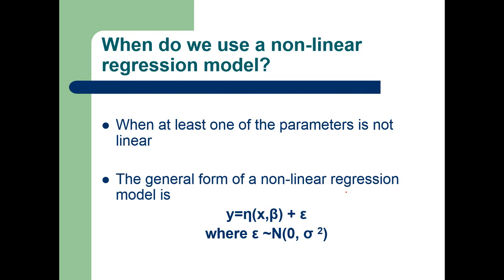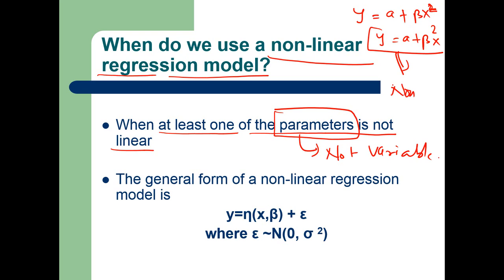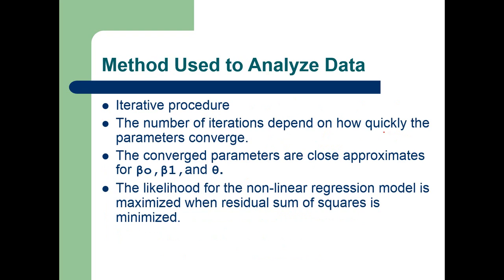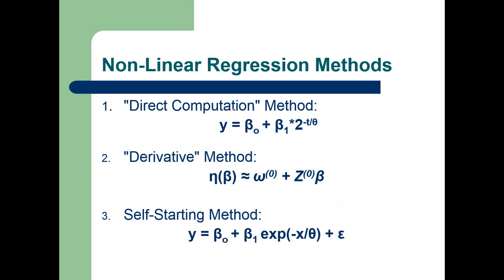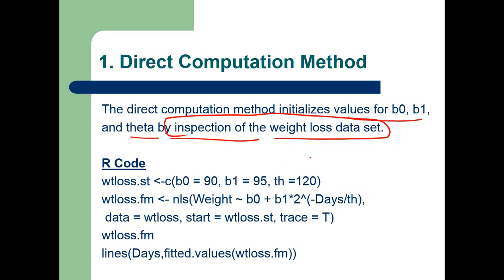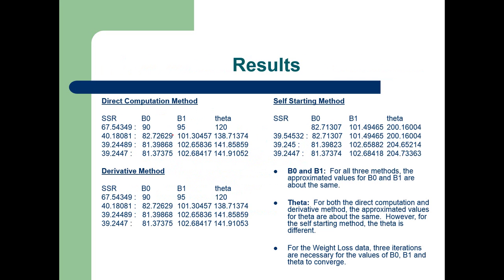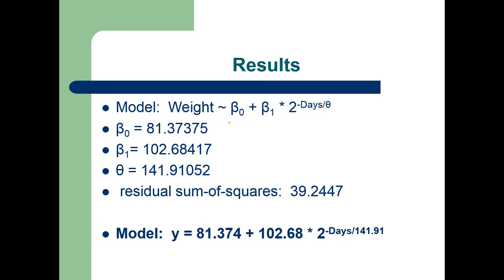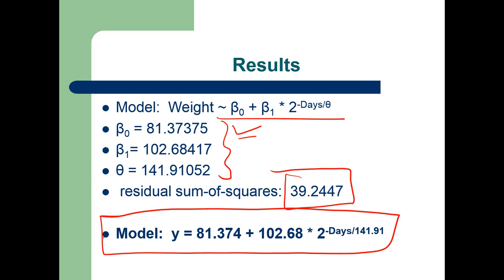Non Linear Regression | Econometrics | Statistical Modelling | Data science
In this video you will learn about Non linear regression that are different linear regression. When at least one of the parameters is not linear the regression is known as non linear. You will also learn the statistical techniques of estimation of non linear equations